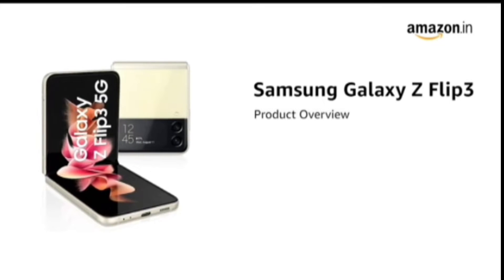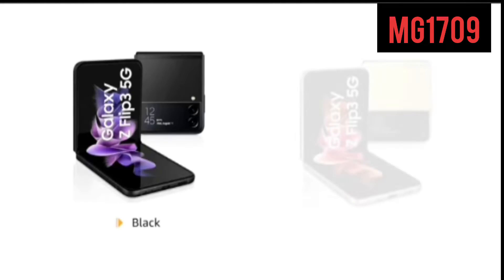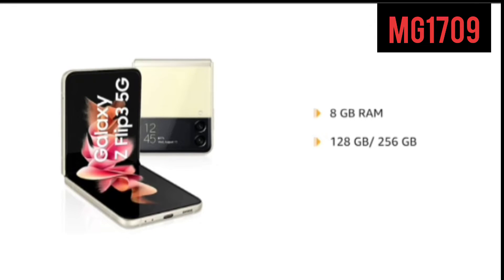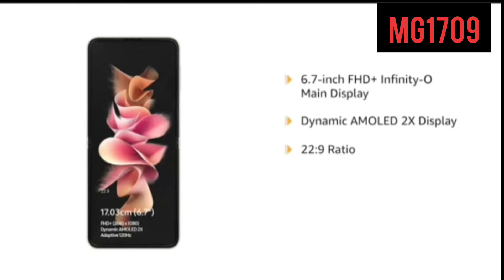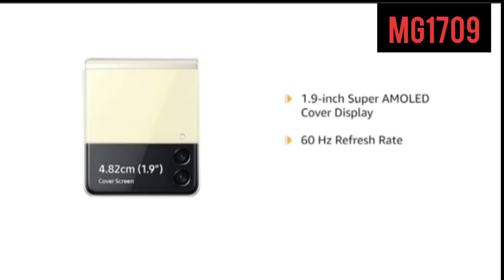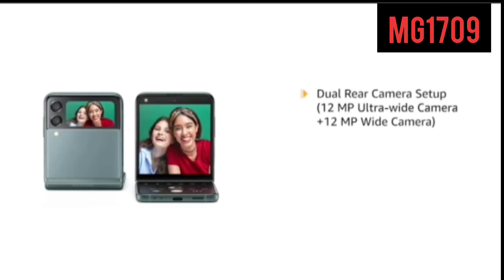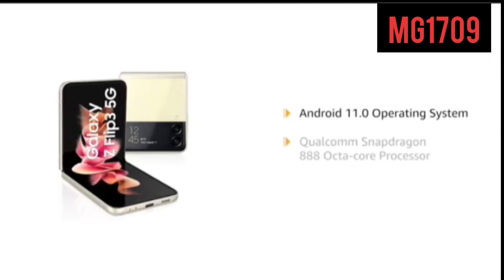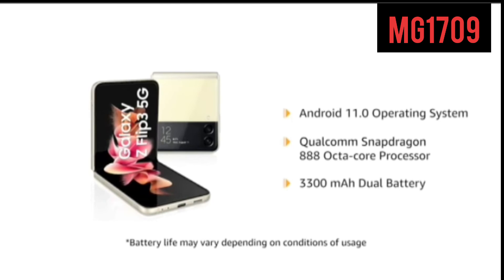Samsung galaxy Z Felip 3 /6.7 inch FHD+Infinity AMOLED Display/Snapdragon 888Pro./ / /